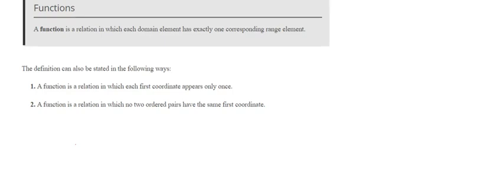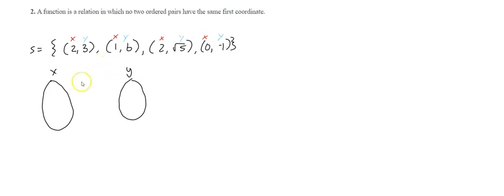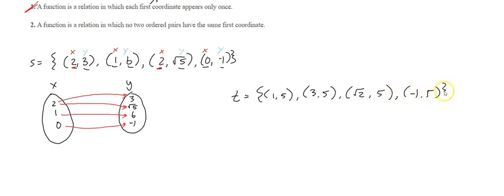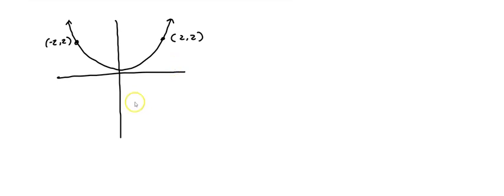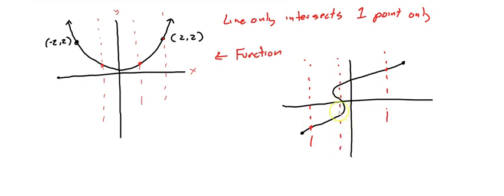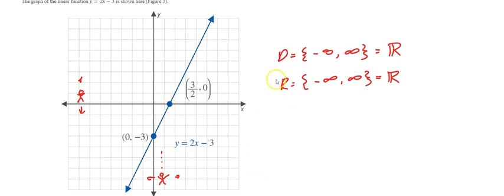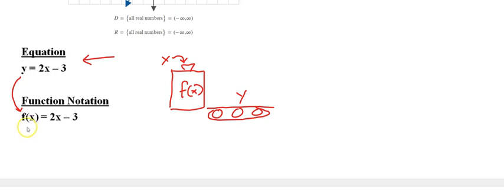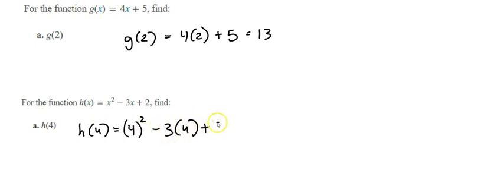10.5 Functions Part 2